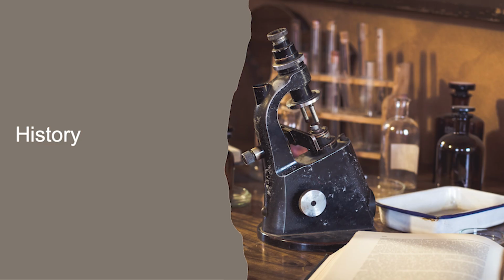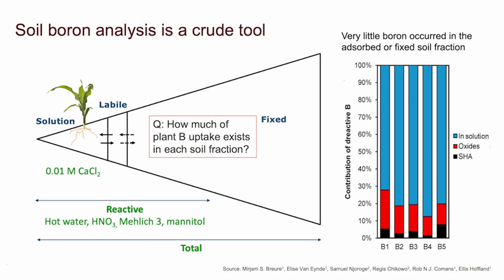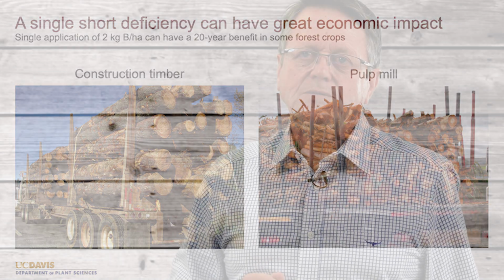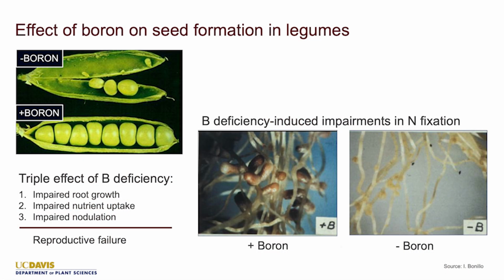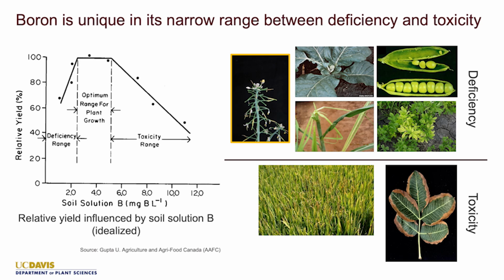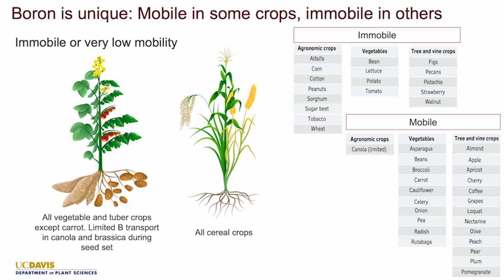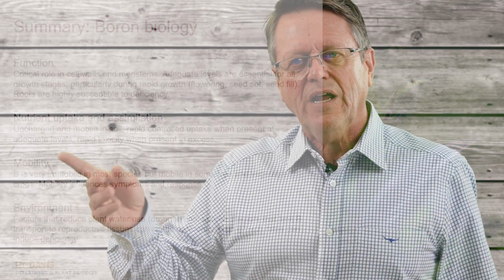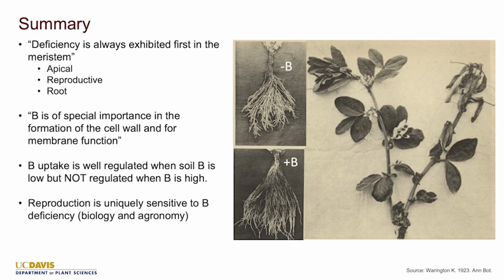U.S. Borax | Dr. Patrick Brown, professor at the UC Davis, discusses the science of boron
One of the world's foremost experts in the agricultural uses of boron, Dr. Patrick Brown is a distinguished professor in the Department of Plant Sciences at the University of California Davis. In this video, he discusses the science and importance of borates in agriculture.

By completing this video and quiz, you can earn 1 Certified Crop Advisor CEU in Nutrient Management or Crop Management.

00:00:00:00 Introduction
00:02:14:11 History
00:05:02:21 Soil
00:10:12:18 Soil tests
00:18:06:08 Symptoms of boron deficiency
00:35:14:00 Boron function, update, and transport
00:53:22:06 Boron biology